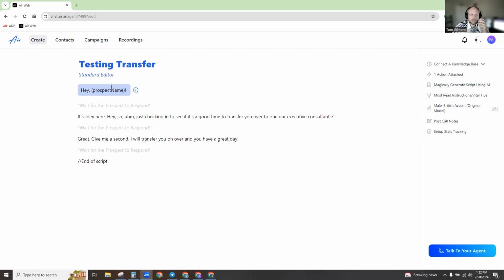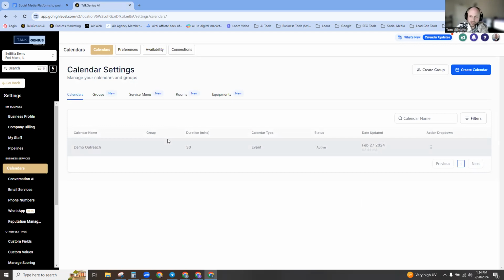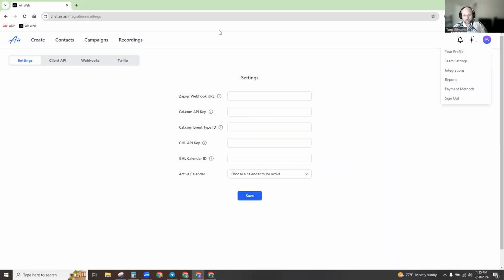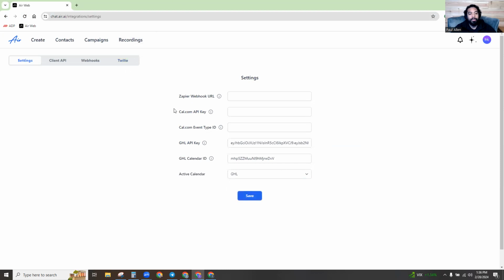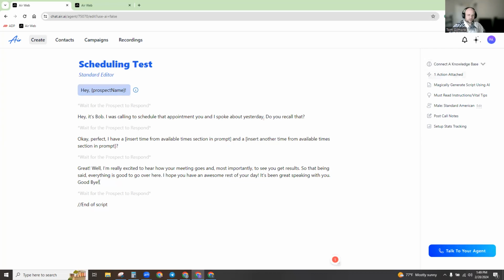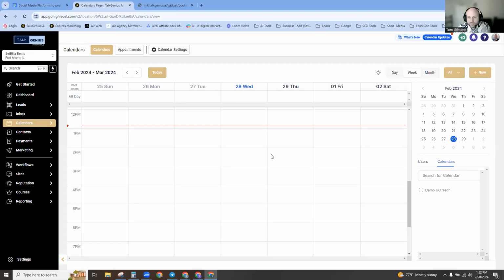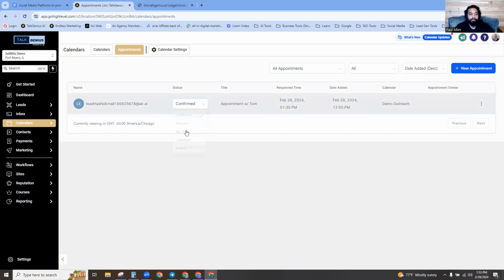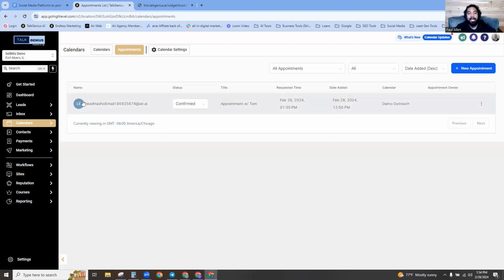Day 7: 🔥 AIR AI Exposed: Unveiling the Secrets Behind Controversial Appointment Booking Tactics! 🔥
🚀 Unlock the Power of AI with TalkGenius! 🚀

► Schedule a personalized one-on-one demo! 📅
► Get a Free AIR AI account with Priority Bandwidth using our link! 🆓

📜 Video Transcript Highlights:

0:02 - Dive into the world of live transfers and calendar sync!
0:15 - Integrating your calendar seamlessly with AIR AI.
1:12 - Explore Go High Level for advanced features and customization.
4:36 - Step-by-step guide on retrieving Go High Level API key and Calendar ID.
6:21 - Creating a script for scheduling appointments in AIR AI.
8:48 - Live demo of a call, appointment booking, and confirmation.
10:28 - Checking the scheduled appointment in Go High Level's calendar.

🔍 VIDEO Exposure:
Explore the video transcript for in-depth insights into live transfers, calendar syncing, Go High Level integration, and script creation. Witness a live demo and discover the seamless coordination between AIR AI and Go High Level for efficient appointment scheduling.

🤖 Ready to Elevate Your Business?
Whether you're a seasoned user or a curious beginner, our Q&A sessions and demos cater to all! Schedule a session now, and let TalkGenius revolutionize the way you approach AI and business growth.